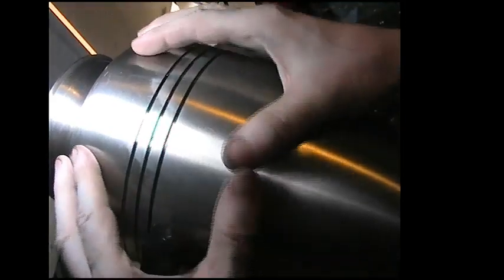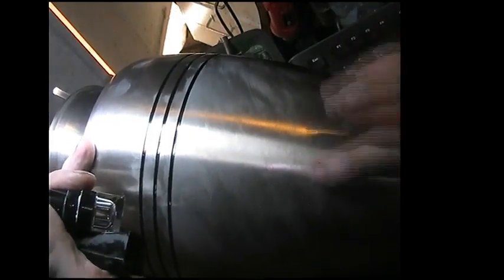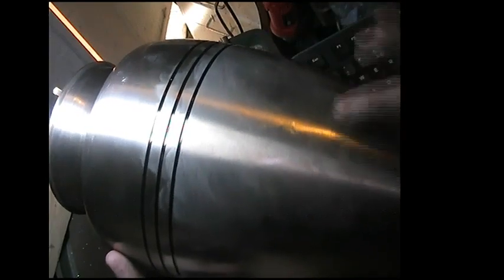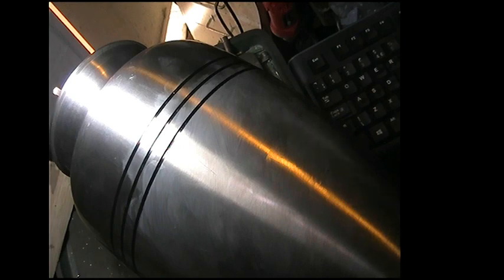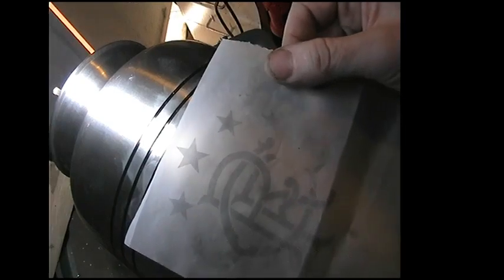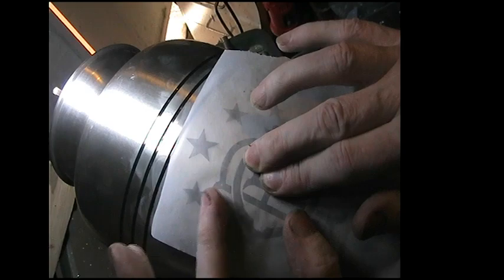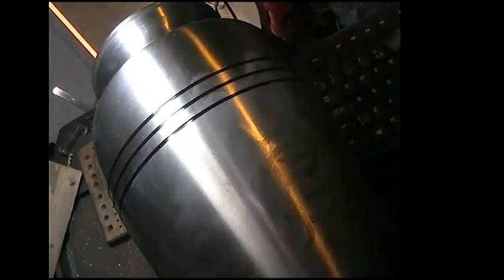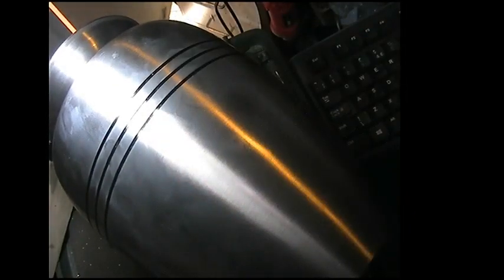Hand engraving How I apply a large laser transfer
Google laser printer transfer and search for the Steve Lindsay forum post